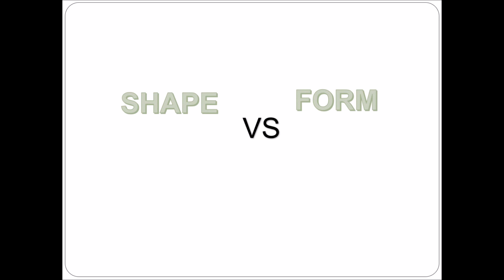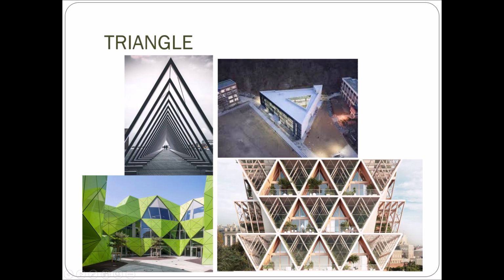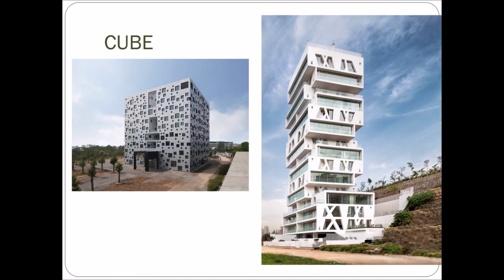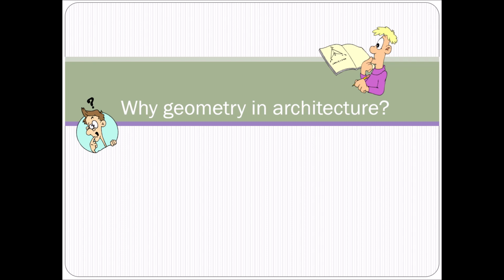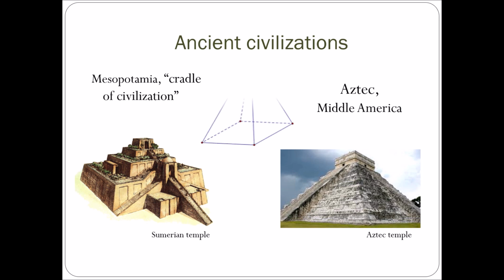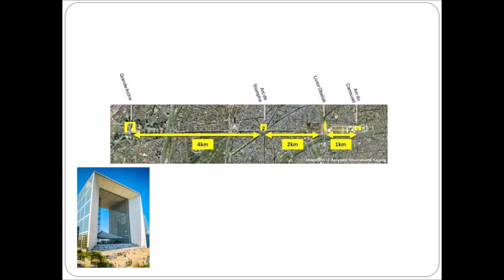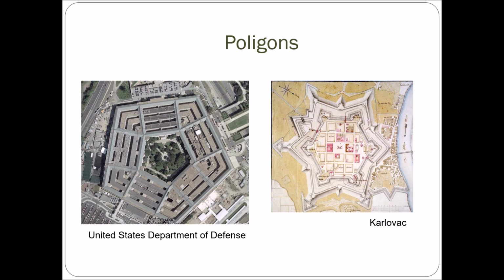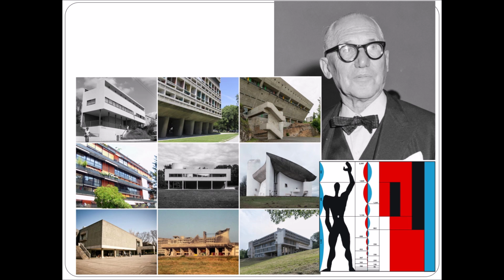[BAHASA INGGRIS]Pertemuan 03: Geometry in Architecture_2